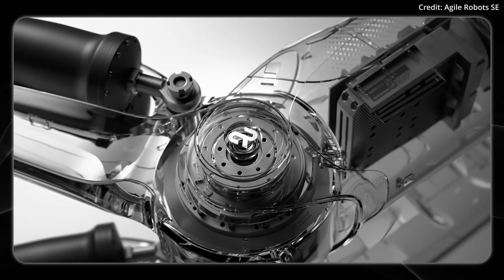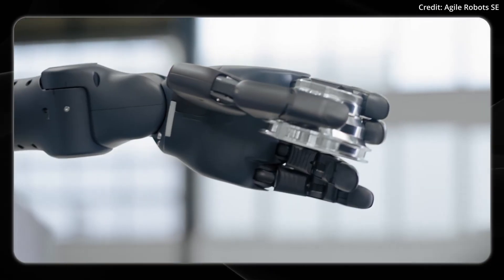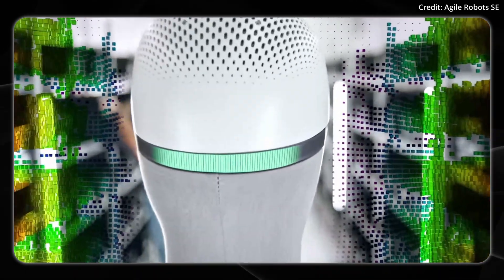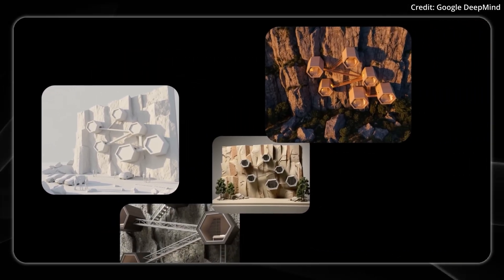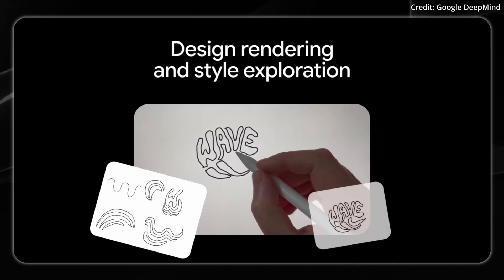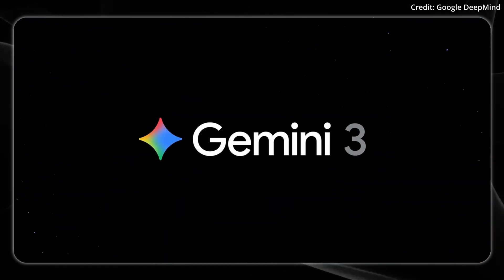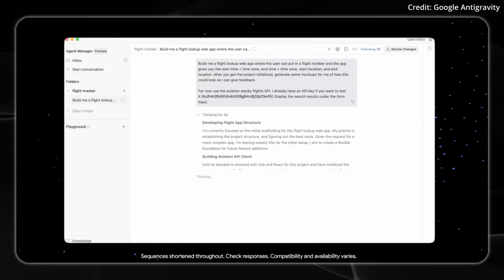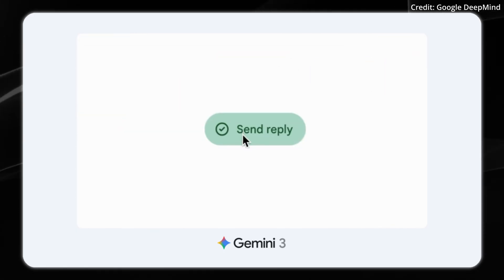New Agile ONE Humanoid Robot 21 DoF Tech, Nano Banana Pro (AI NEWS)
Germany Just Unveiled Its Most Advanced Humanoid Robot Yet – Agile One.
Today we watch it help assemble an F1 car with dexterous 21-DoF hands that feel force and swap fingers like Legos. Is this the Figure 01 / Atlas killer from Europe? Full specs, price hints, and real factory footage inside!  Plus, stick around: Google just dropped Gemini 3 (their new “world’s best” multimodal model), Nano Banana Pro image generator, DeepThink reasoning mode, and Anti-Gravity – an AI agent that literally codes alongside you like a senior dev.

AI news:
0:00 AI news
0:13 Agile One robot
3:14 Nano Banana Pro
4:49 Gemini 3